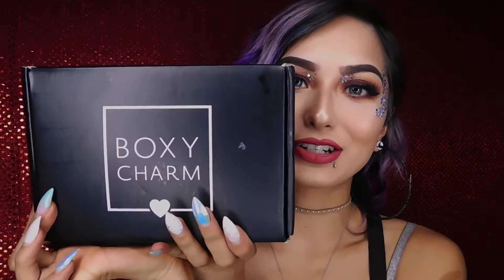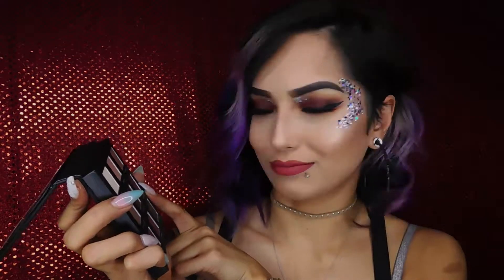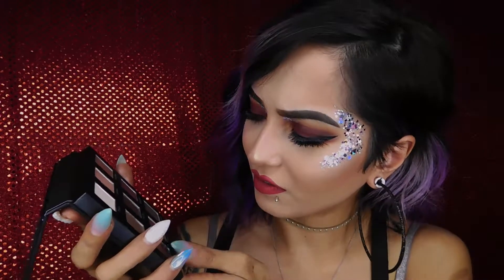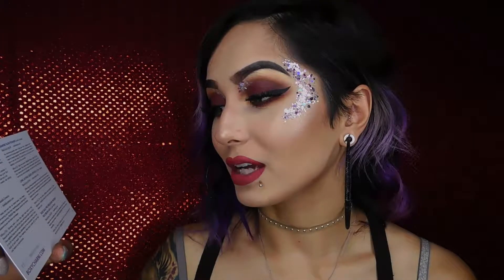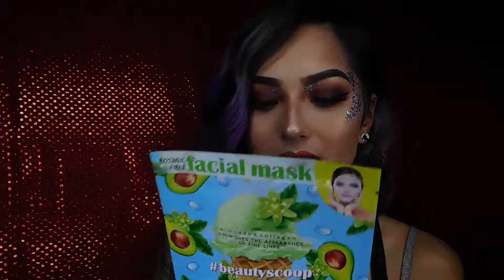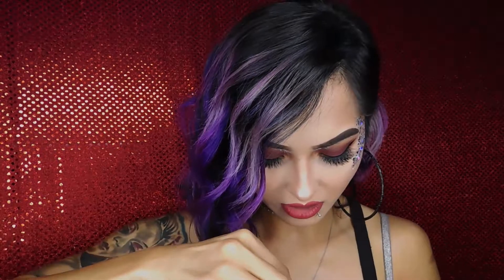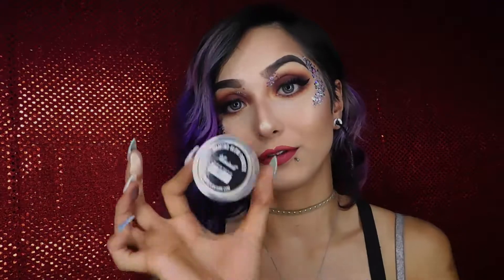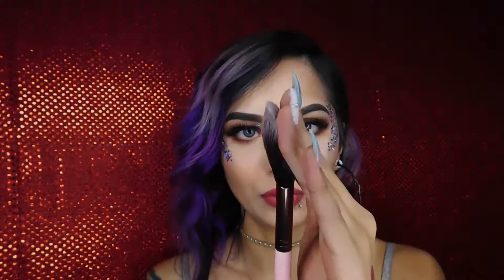BOXYCHARM June UNBOXING 2017 | CHUAAHH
hey loves i hope you guys enjoyed my video.